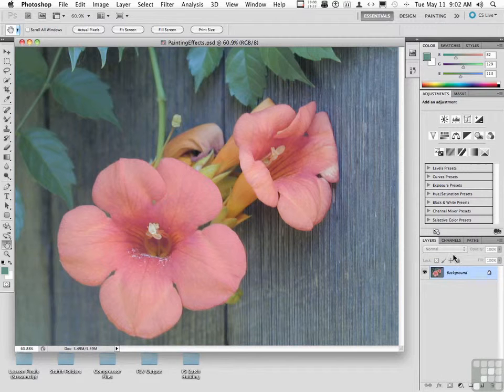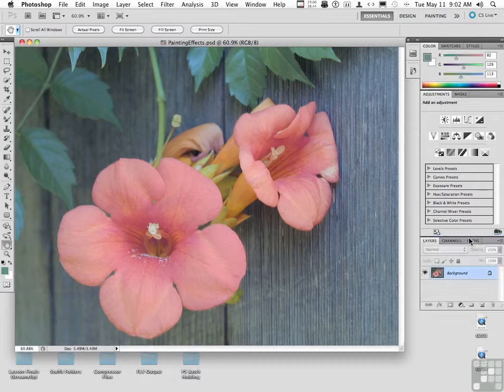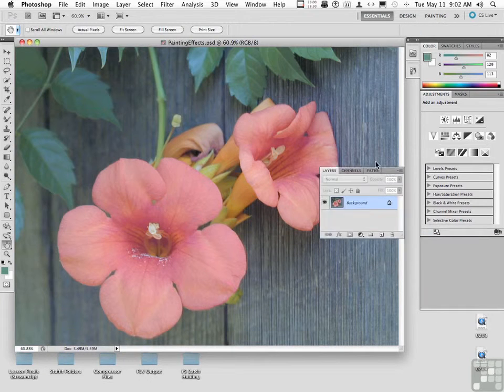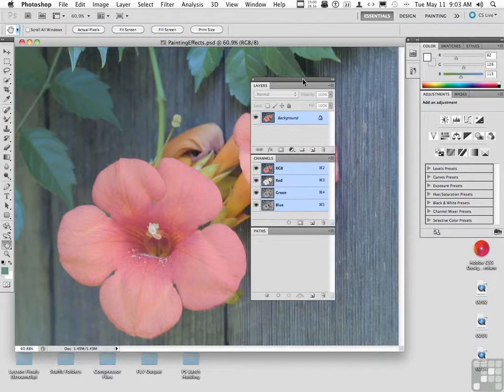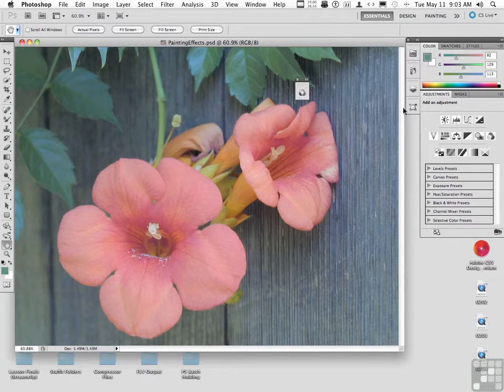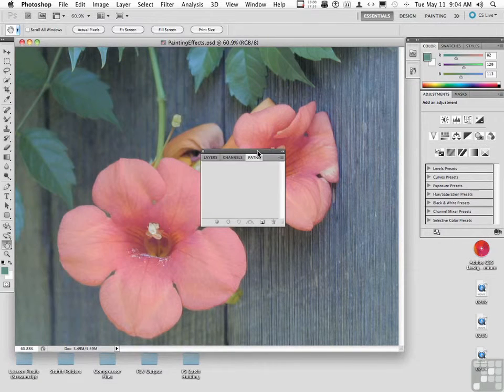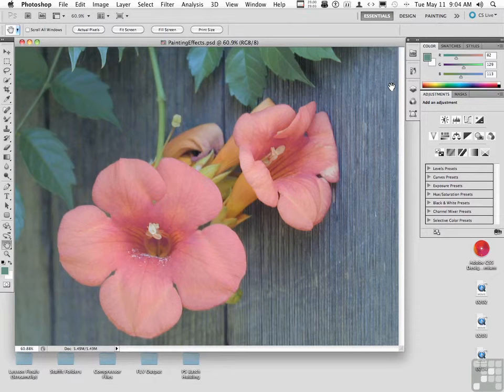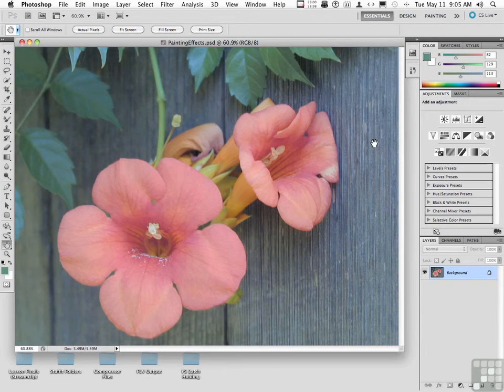2.8 Photoshop CS5 - Organizing Palettes Final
Chapter 2. Getting Ready To Work

    Chapter Intro
    Getting Started
    Setting Essential Preferences
    Setting Color Preferences
    Adjusting Menu Options
    Setting Keyboard Shortcuts
    Organizing Palettes Final
    Saving Workspaces
    Working With Screen Modes